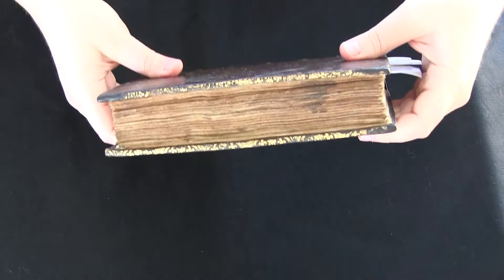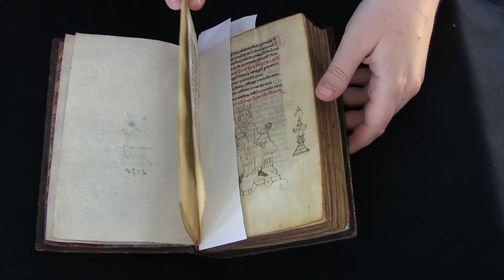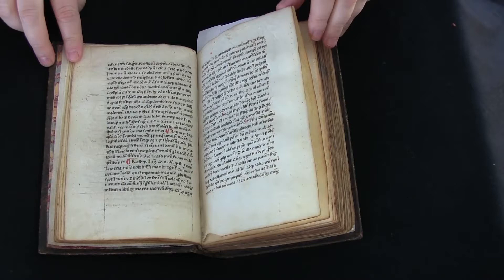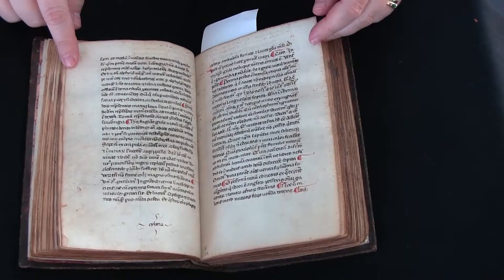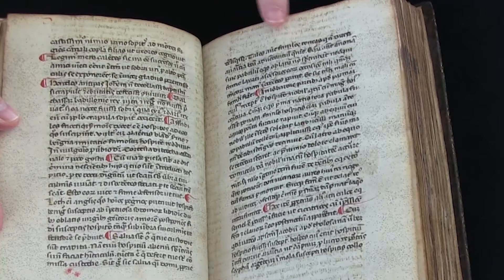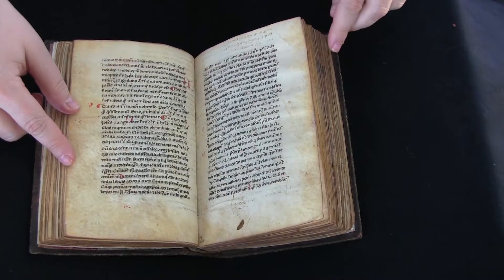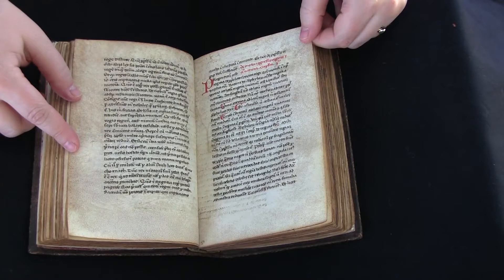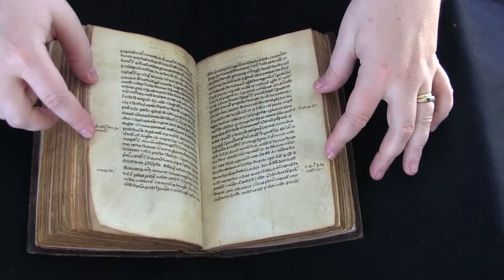Penn Library's LJS 267 - De ludo scacchorum seu de moribus hominum ... (Video Orientation)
Video Orientation to the University of Pennsylvania Library's LJS 267 -  De ludo scacchorum seu de moribus hominum et officiis nobilium ... , by  Jacobus, de Cessolis. Written in Italy in 1409.

Compilation, mostly in Latin, of religious, literary, historical, and natural-historical works, including classical and contemporary selections, as well as letters by humanist writers Francesco Petrarca and Donatus Albanzani. Over a quarter of the manuscript is devoted to the De ludo scachorum of Jacobus de Cessolis, a collection of sermons about the proper relationships between a king and various classes of subjects, compared to the rules of chess (f. 1r-56r). Written in northern Italy in 1409 (f. 71r).